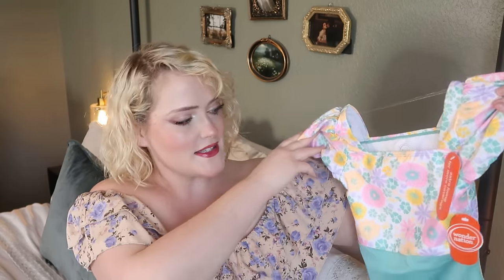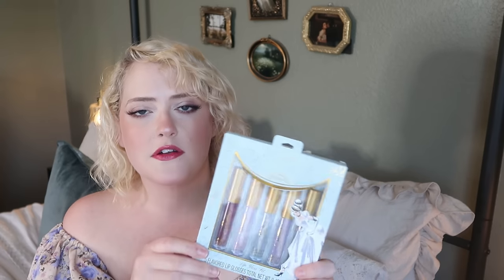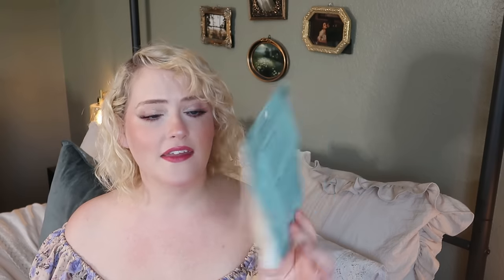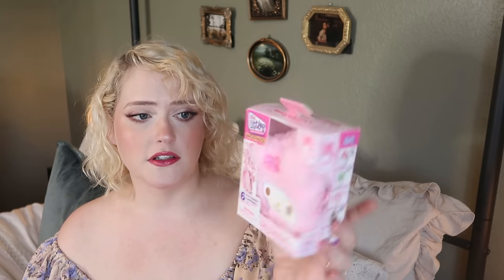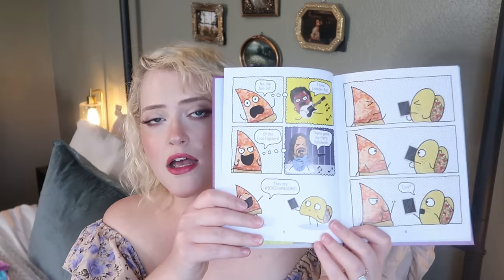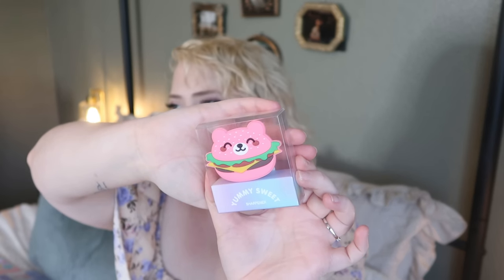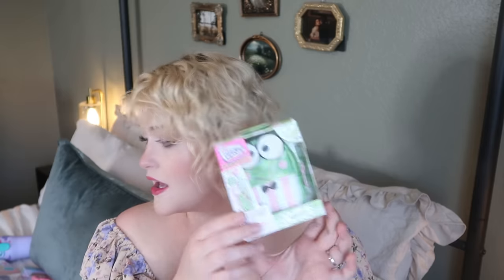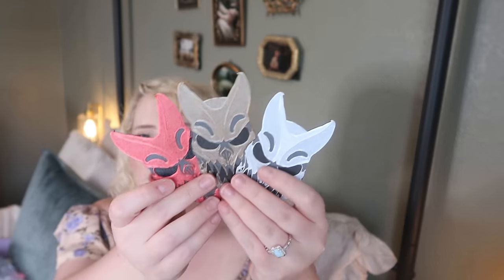What's I got my kids for Easter | Ideas for Kids and Husband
Items Mentioned:
Calico Critters Cats
Cat Sticker Book
Flower Sticker Book
Portable Air Conditioner
Men's House Slippers
Hello Kitty Face Wipes
Pink Flower Tumbler
Disco Cowgirl Tumbler
Rolling Stones Tee
Carebear Swimsuit
Cherry Soda Tee
Puff Sleeve Swimsuit
Terrycloth Swim Coverup
Real Littles Hello Kitty Backpack
6pc Wonder Nation Hair Clip
Fruit Claw Clips
Strawberry Body Wash
Watermelon Body Butter
Mimi and the Cutie Catastrophe Book
Break Graphic Novel
Pizza and Taco Rock Out
Cosmic Adventures of Astrid and Stella
Housecat Trouble
Makeup Revolution Forever Flawless Palette
2pck Smiles and Striped Beach Towel
Pink bikeshorts
Macaron Loofa Sponge
Jumbo Nerds Lip Balm
Cat Paw Keychain
Pink Bear Sharpener
Pastel Hair Clips
Cinderella Lip Gloss
Pom Pom Hair Clips
Slaughter to Prevail Magnets
Helldivers Mug
Helldivers Tee
Cardinal Birdhouse
Piggy and Elephant Earrings